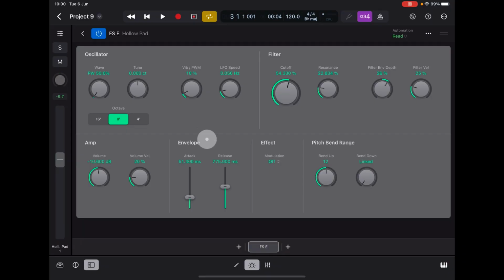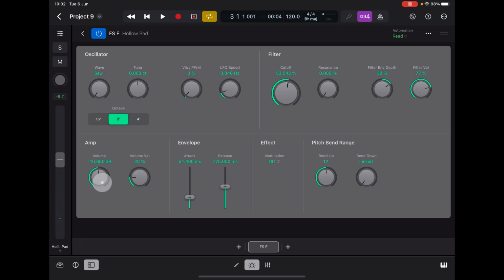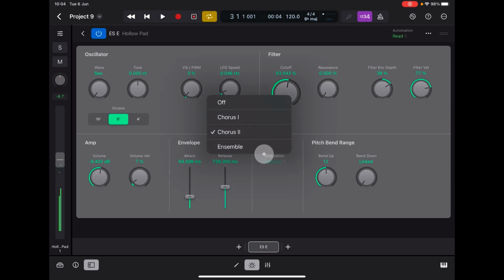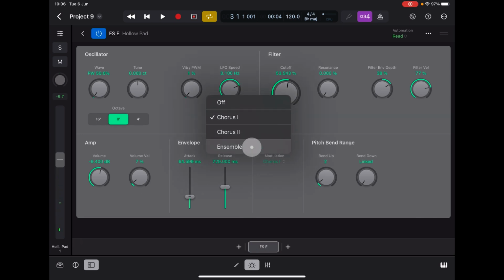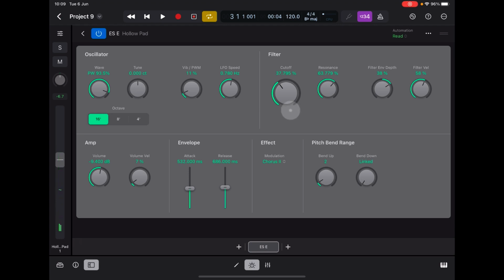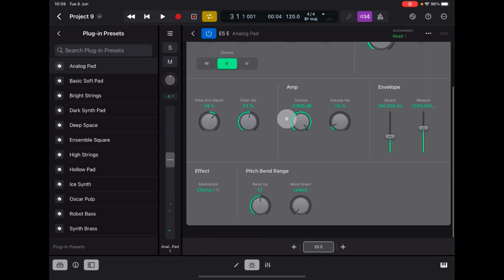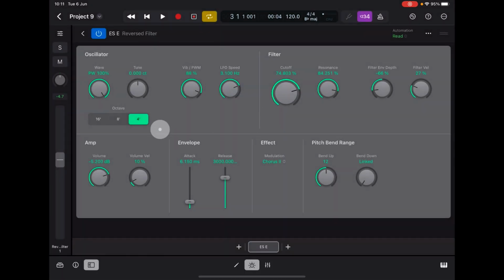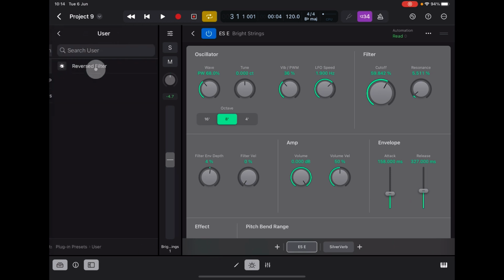Logic Pro for iPad - ES E Ensemble Synth - Walkthrough - Tutorial & Patch Design